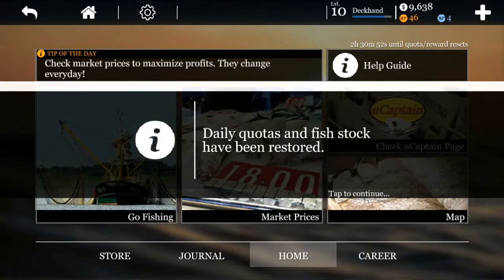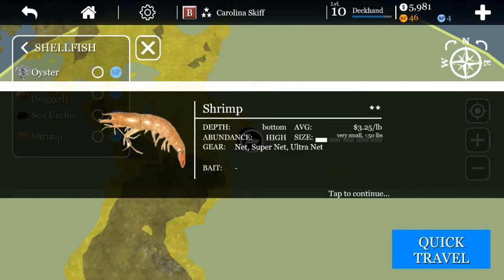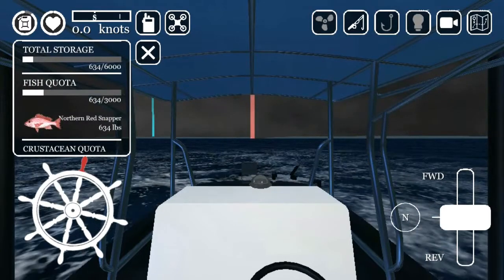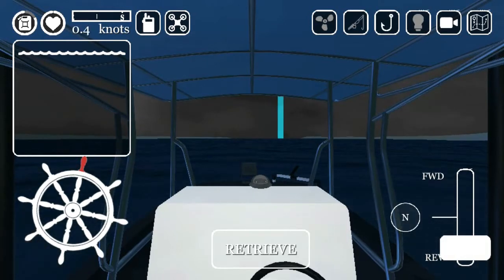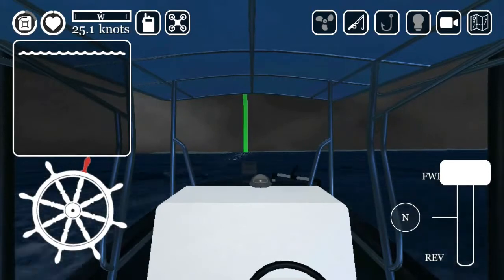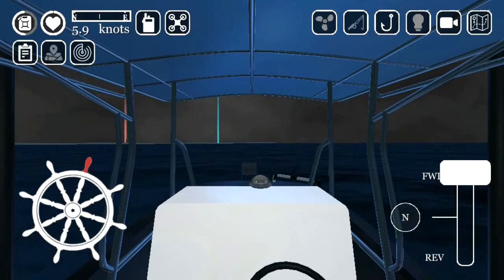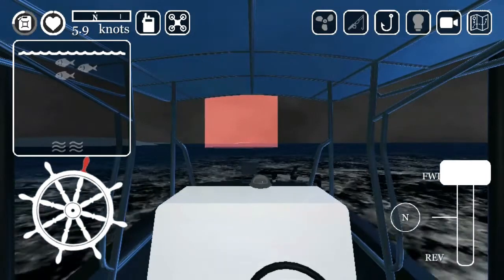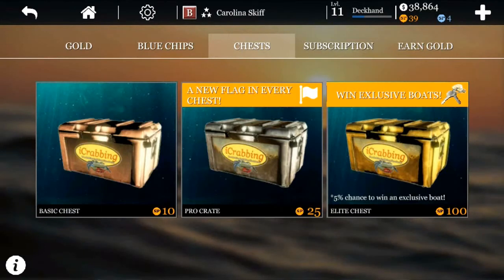uCaptian Playthrough episode 9 - Hunting for Red Snapper and Shrimp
trying something new with the edit that's why this one took so long